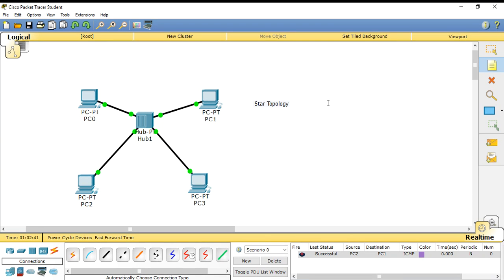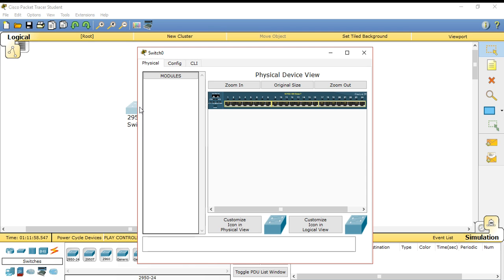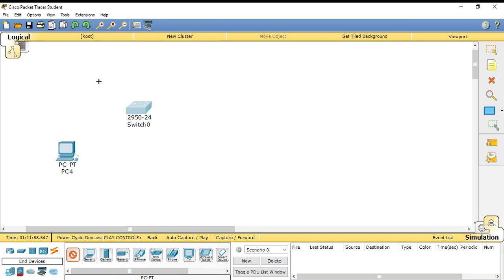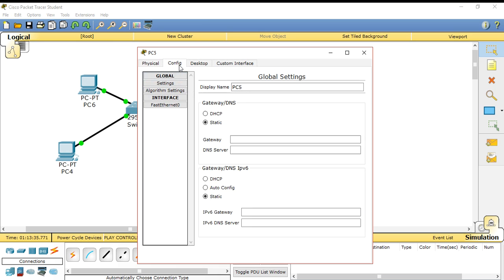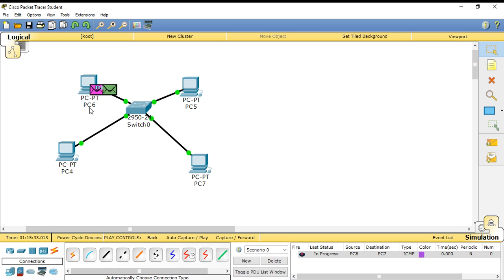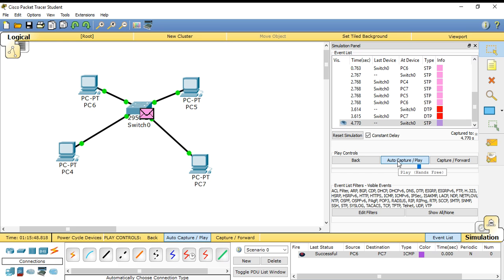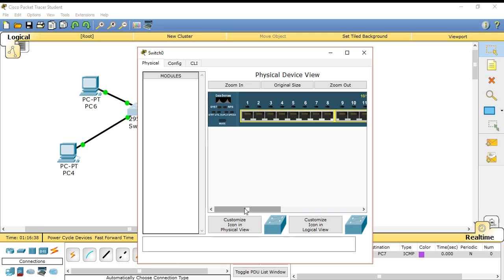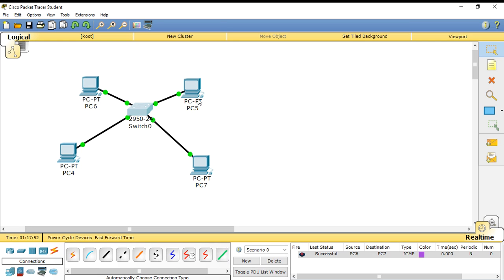WORKING OF SWITCH/STAR TOPOLOGY USING SWITCH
In this video, we will see how the switch works. Along with that, I will also discuss the advantages of using a Switch over that of a HUB as a central Device in Star Topology.